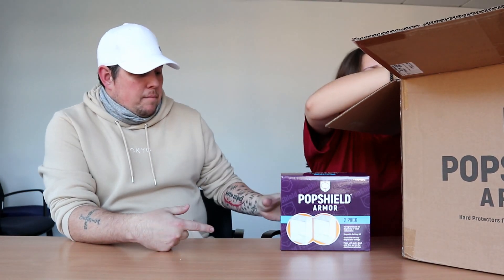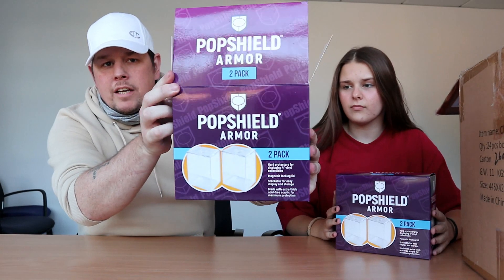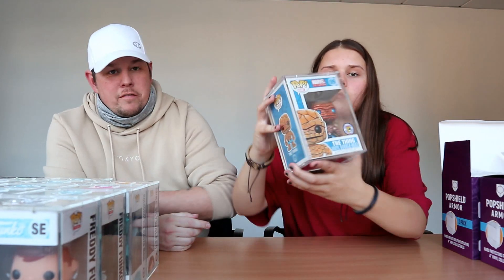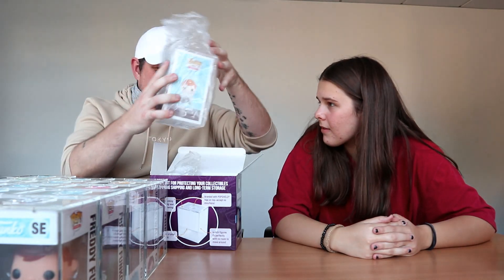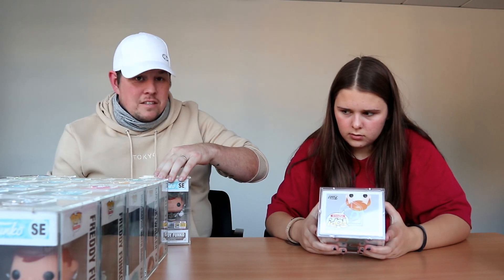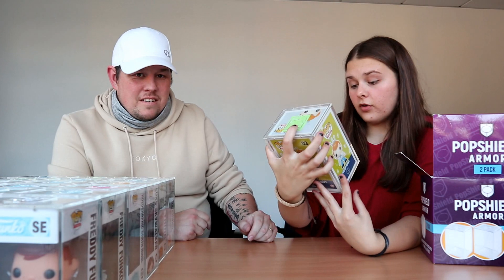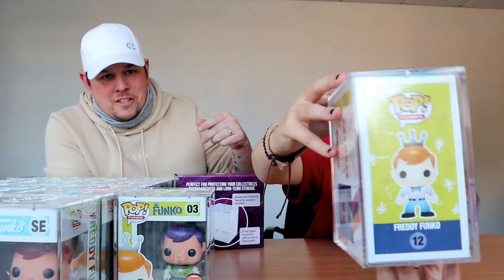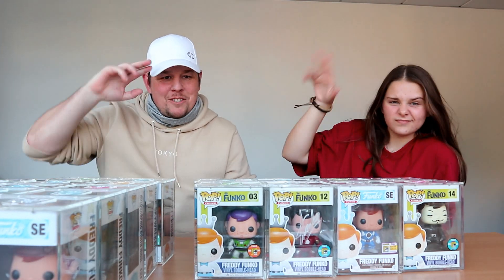Unboxing Over £20,000 In Amazing Funko Pop Limited Edition Grails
Hi everyone and welcome back to a very special unboxing ..
Today we are Unboxing Over £20,000 In Amazing Funko Pop Limited Edition Grails

As you can see we had taken a little trip down to pop figures HQ and they kindly let us unbox a few of there grail boxes and this is box 1

All these pops using the pop directory , funko , ebay , the pop price guid added up to just over £20,000 and that is CRAZY!!

Pop figures is a company that sells lots of funkos and lots of funko pop mystery boxes in the uk

As always a big thank you for your support and if you are new to the channel please hit that subscribe button and dont forget to like comment and share to be in with a chane to win a mystery box every single month

danny & jaz

Our Ebay

pop box
marvel corps
funko pop subscription box
funko marvel
marvel crate
pop vinyl mystery box
pop crate
funko crate
funko pop
pop vinyl
pop figures
pop toys
pop dolls
funko toys
funko dolls
funko pop dolls
funko bobbleheads
funko figures
vinyl figures